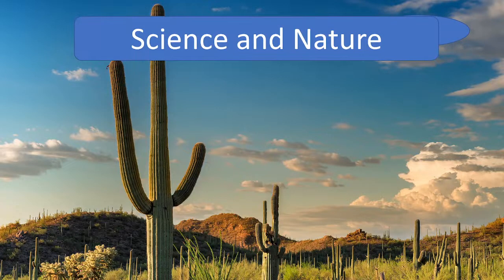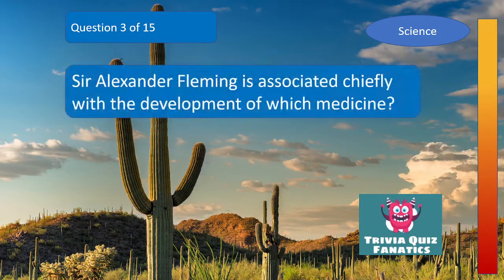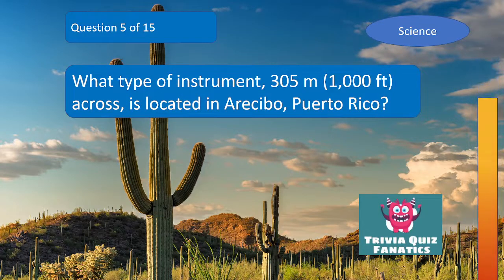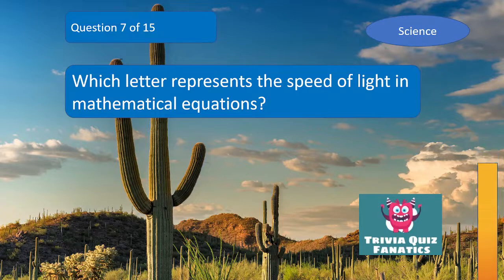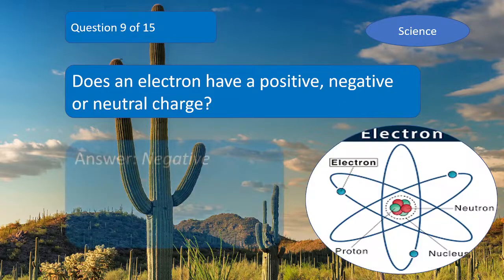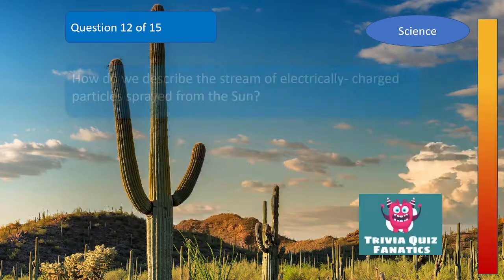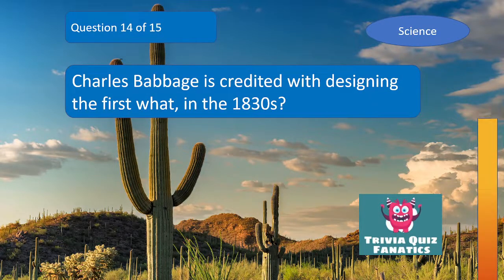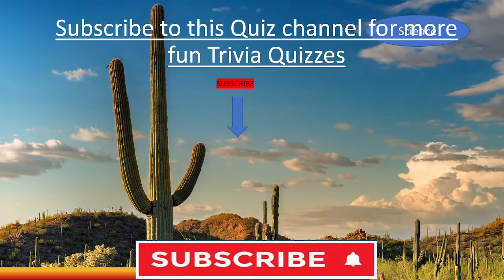Can you answer 15 Science and Nature Quiz questions?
In this video quiz we have a science and nature quiz for you, with 15 questions and answers on Science, Animals, technology and Nature